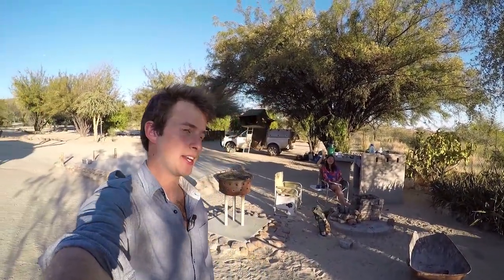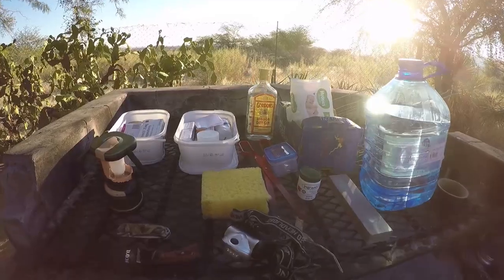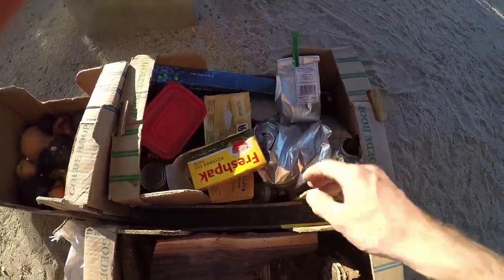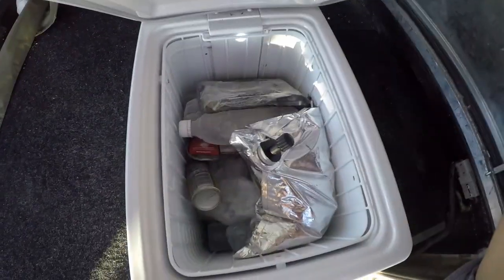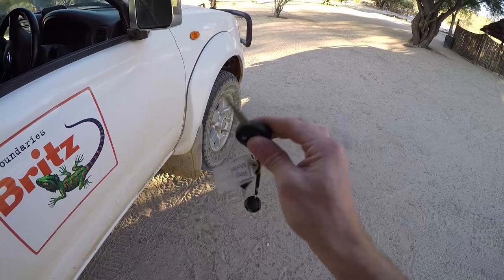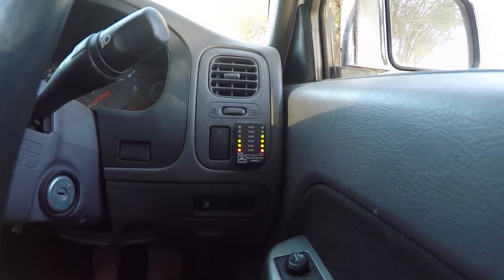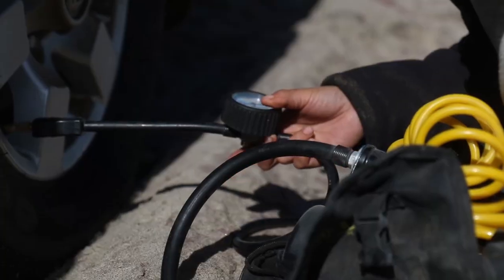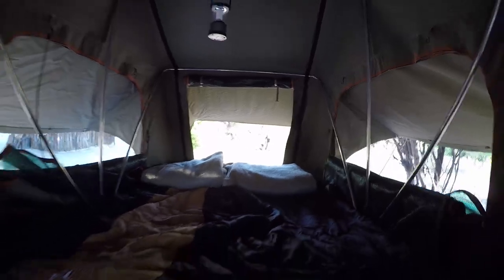Nissan Double Cab Equipped 4x4 Review - [Namibia Camping Road Trip]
Going on a 4x4 self-drive trip offers you the freedom to drive and stop anywhere and whenever you want. In this video, Liam Kelly shares his experience of travelling for 3 weeks in a Nissan Double Cab, covering everything from the amount of space you'll have, the range of things you can bring, the tools and products provided by Drive South Africa, the comforts that can be enjoyed as well as the challenges that you may face. Whether you're taking a one week, or a one month trip in these vehicles, this video gives you a glimpse of what your home on the road can look like. This video footage was taken by Liam Kelly and Keidan Kim.

Interested in an offroad road trip in South Africa, Namibia, Botswana or any country in Southern Africa?